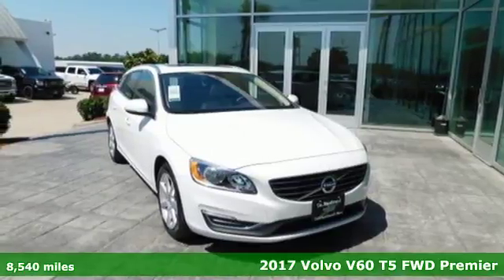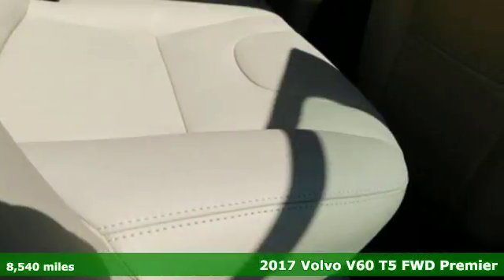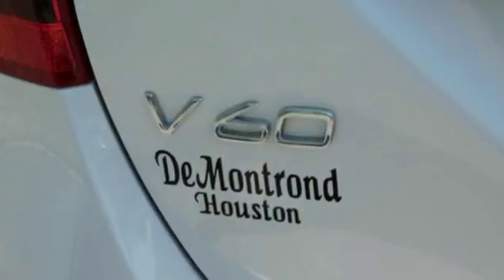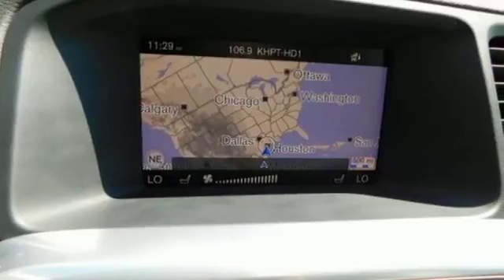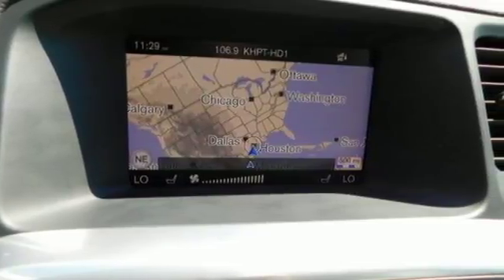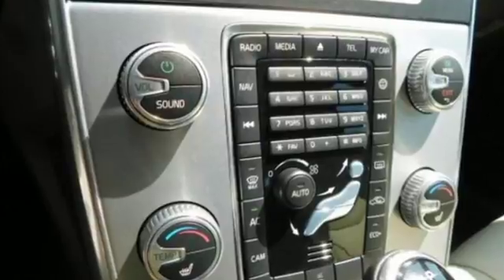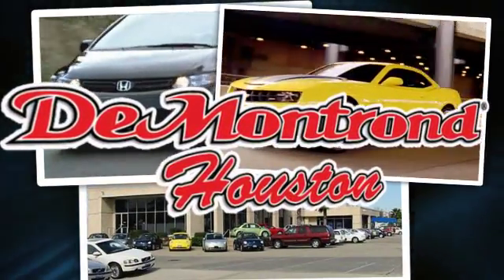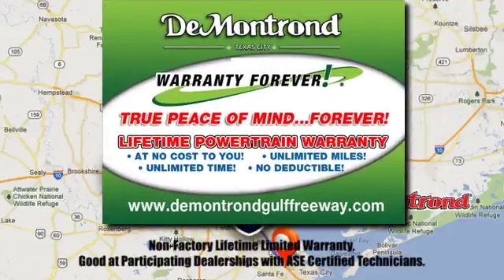Used 2017 Volvo V60 Houston Spring, TX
Year: 2017
Make: Volvo
Model: V60
Trim: T5 FWD Premier
Engine: 122 L 4 Cyl. Cyl.
Transmission: Automatic
Color: Crystal White Pearl
Interior: Soft Beige/Off-Black
Mileage: 8540
Stock #: P6436
VIN: YV140MEK3H1373455
Please call Thom Robinson today to check the availability of this vehicle. Certified, Must see!! Wont last long. Loaded with features.. Bluetooth, sat. radio, power windows and locks, all power.

Address:
14101 North Fwy